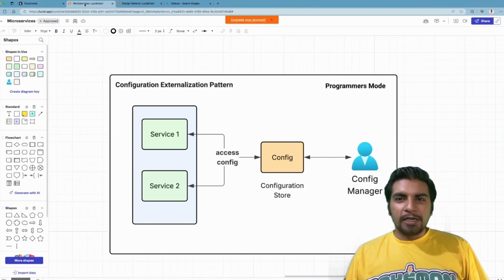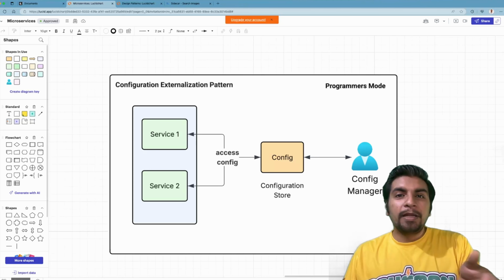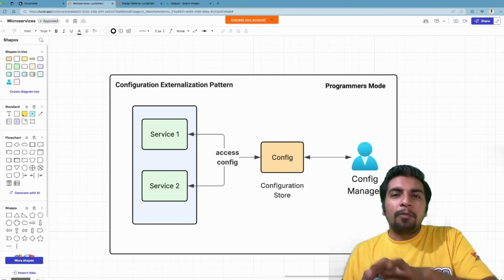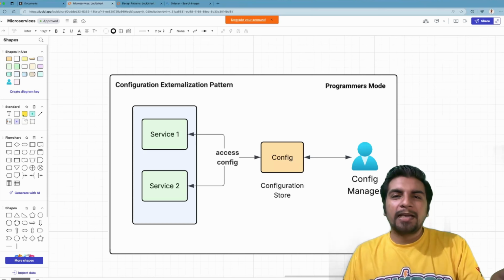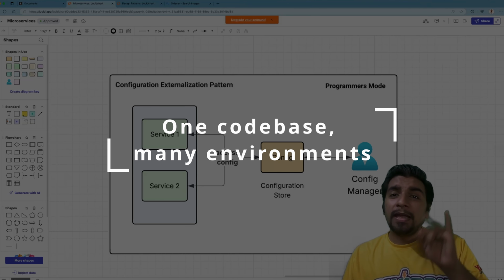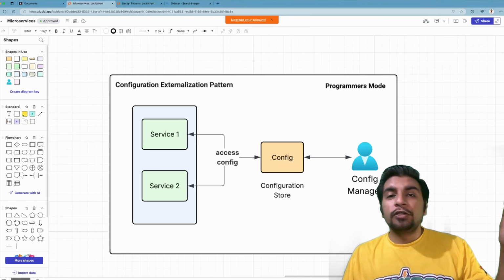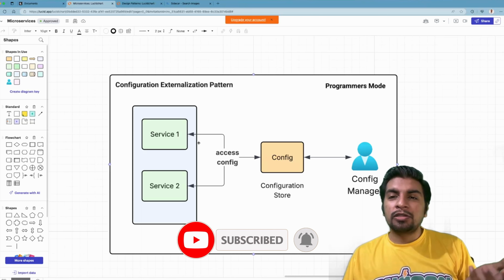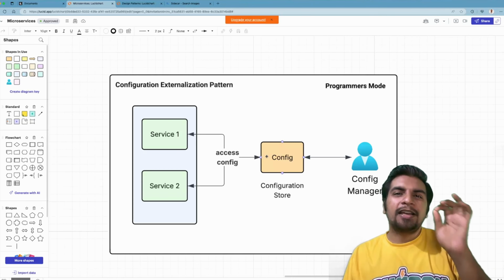Configuration Externalization Pattern | External Configuration | Microservices Simplified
Imagine updating your app’s settings without ever rebuilding or redeploying it — just like changing a café’s menu without touching the kitchen. That’s the power of the Configuration Externalization Pattern, and in this video, we explain it using a fun and relatable café menu analogy!

Timestamps:
0:00 - Introduction
0:33 - Configuration Externalization Pattern
0:58 - Real-World Example
1:25 - Implementation
1:50 - Why Use?
2:10 - Common Mistake
3:02 - Conclusion